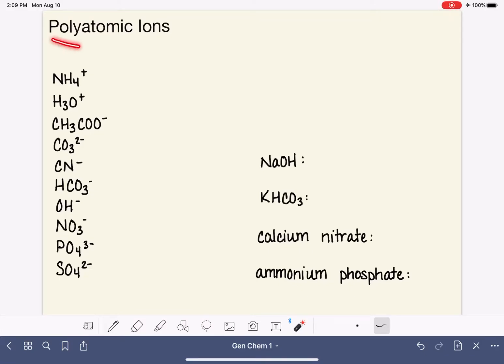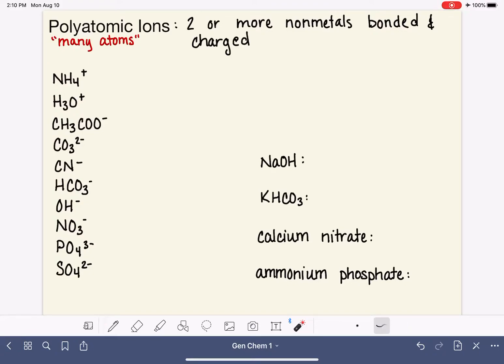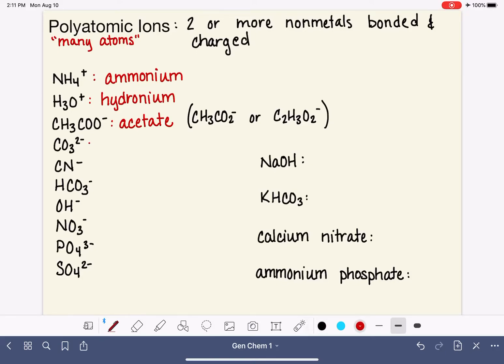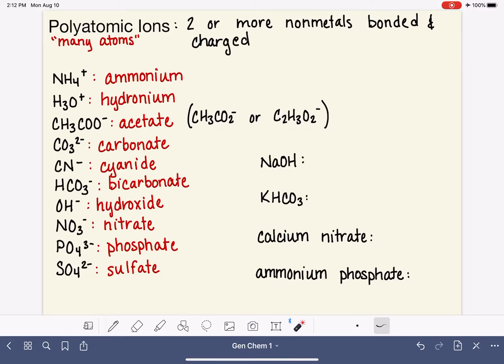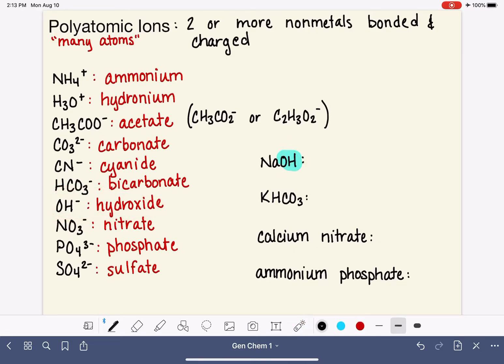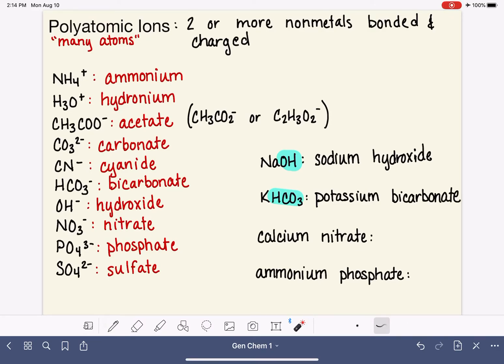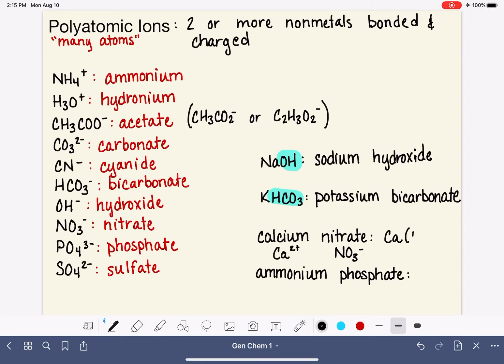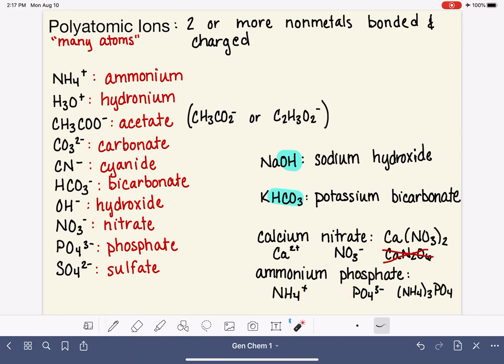54: Introduction to polyatomic ions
Names and formulas of the most common polyatomic ions, and examples of how to name ionic compounds that include polyatomic ions.